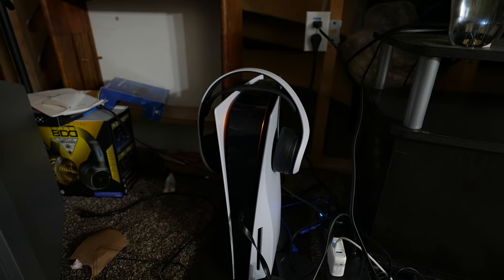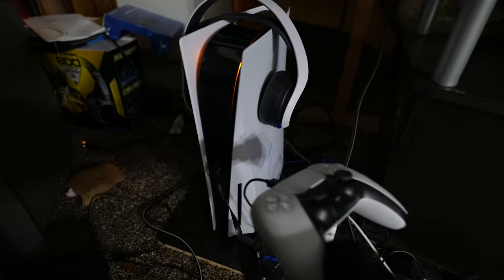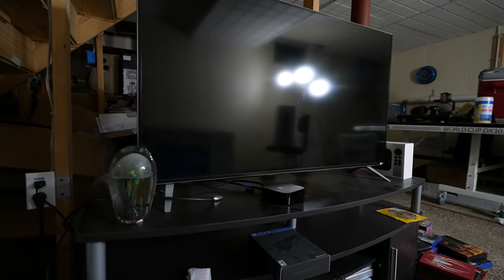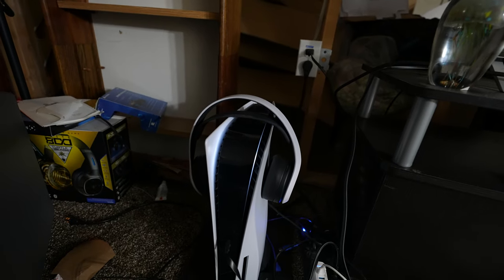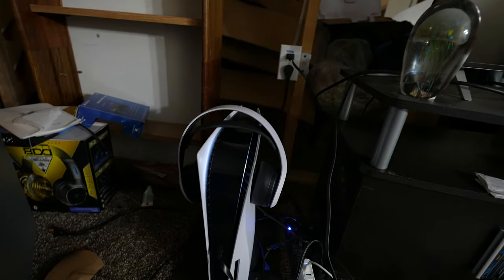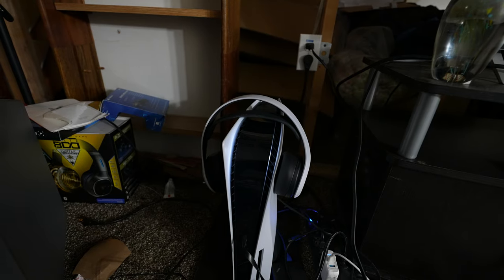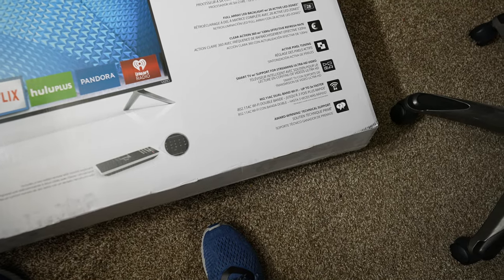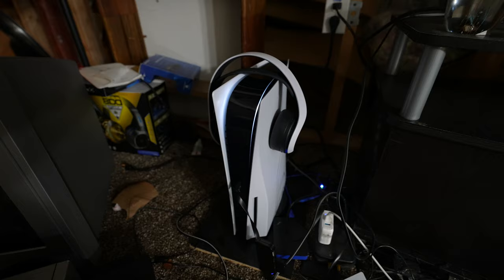Update on my Playstation 5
Happy Playstation 5 anniversary just wanted to give you guys an update.

TV died so ill be using a monitor until I get that OLED TV